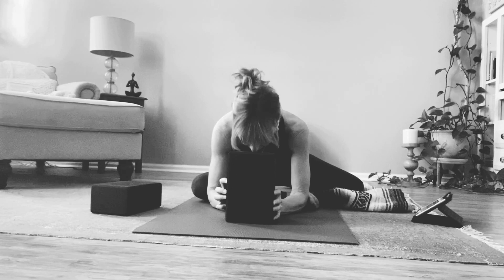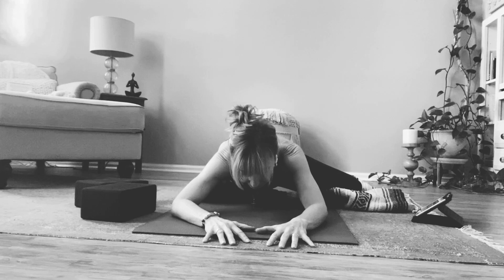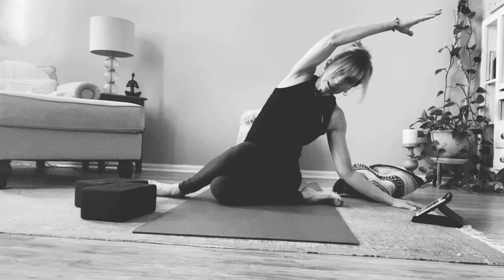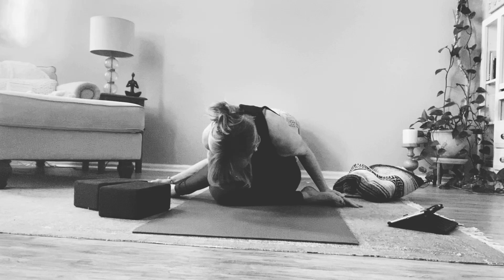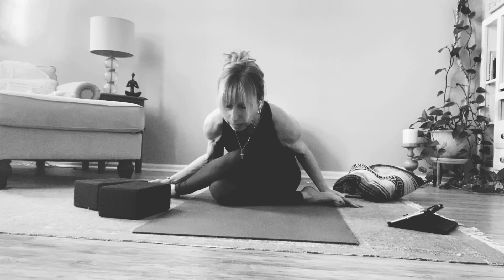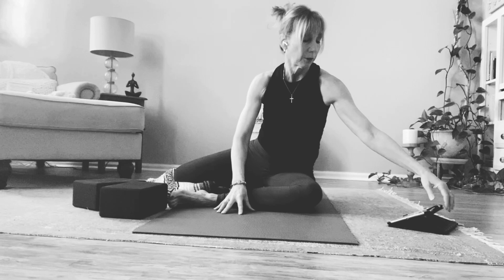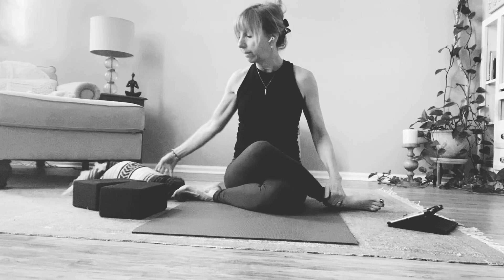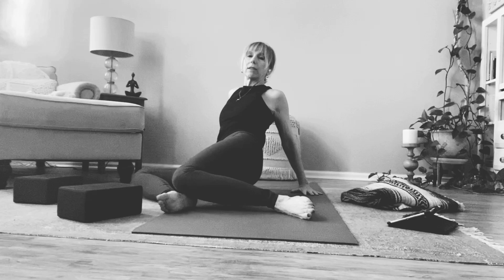2 Yin Poses to Melt Away Tight Hips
Enjoy this 20 minute practice with MJ to melt away tight hips!